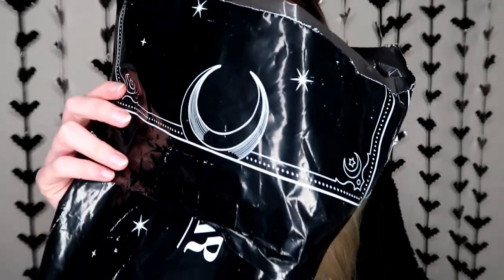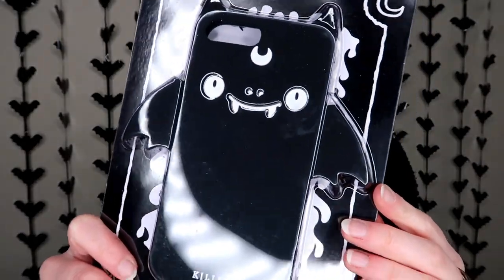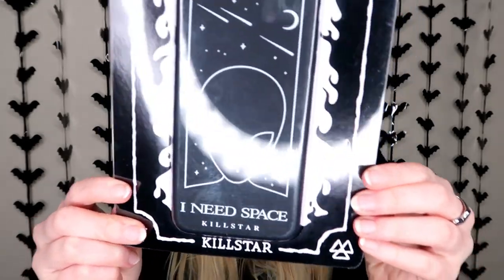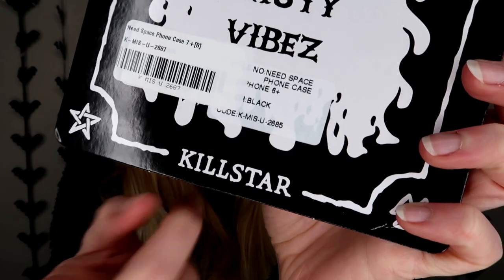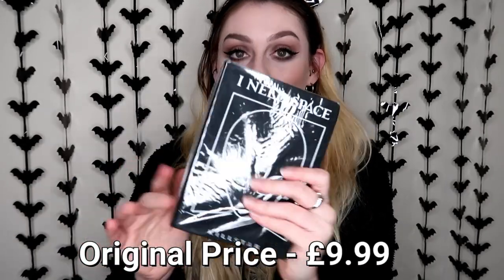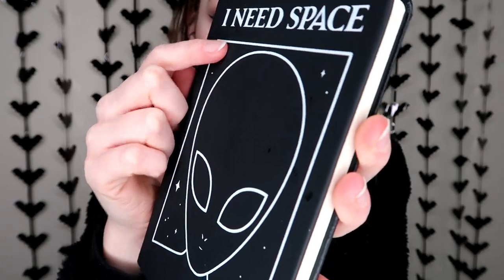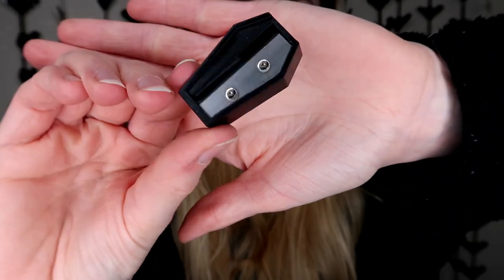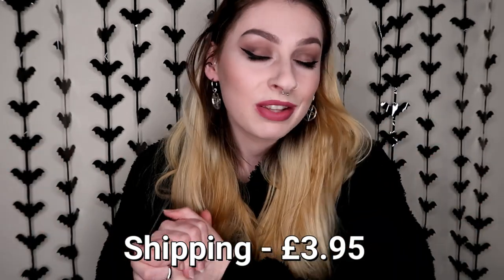KILLSTAR HAUL | Poison Grace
Hey Guys!

KILLSTAR have a fab clearance/sale section right now, so I had to grab some goodies!

Here are all the links to the items I bought in case you'd like to grab them for yourself!

Megan x